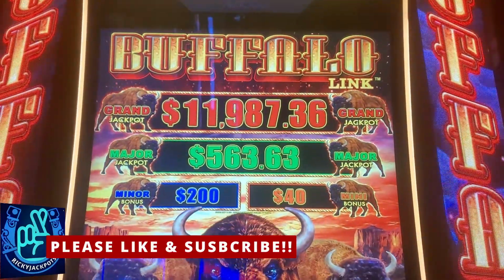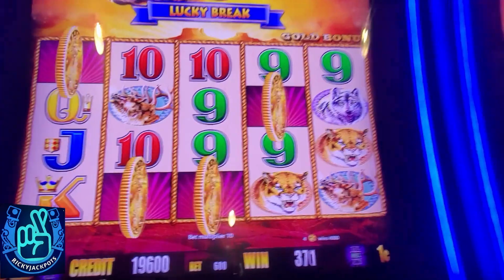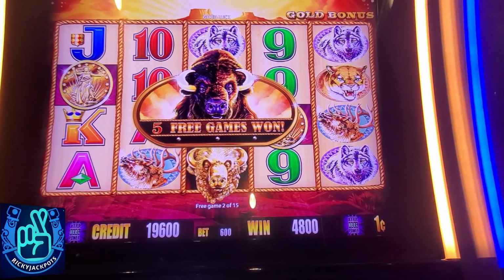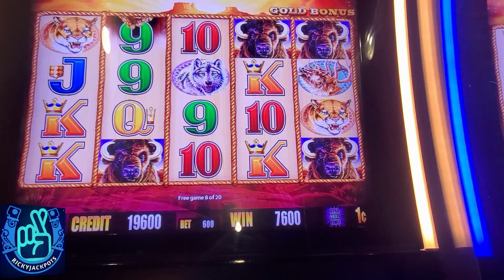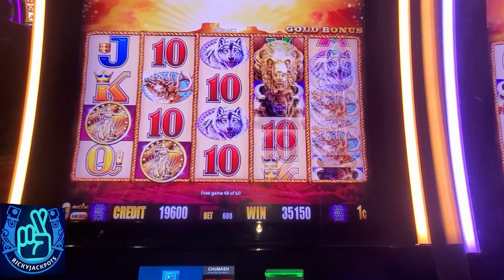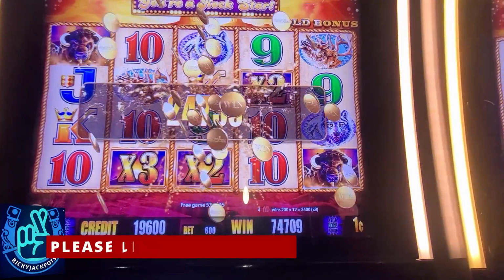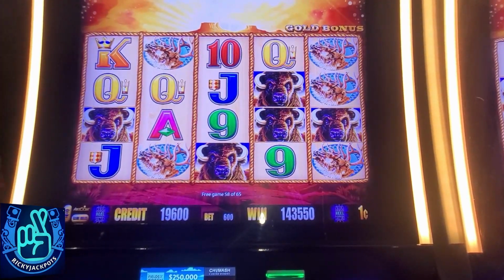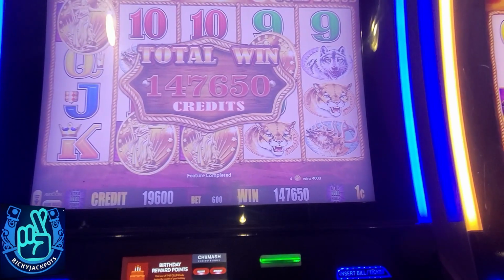JACKPOT ON BUFFALO GOLD (65 FREE GAMES) ALOT RE TRIGGERS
Hello, my You Tube friends I hope u enjoyed this amazing video, this video is a repost from a video, I repost because a copyright you must see Hit a Jackpot hand pay on Buffalo Gold ,65 free Games. My Goal is to reach 2000 Subscribes Thank You in Advance.
Please Gamble responsibly if you have problems please ask help, the purpose of this channel is to share my experience with you as a casino player to show u the cons and pros about gambling and to teach and help you how to play slot machines.

This content is exclusively from Rickyjackpots Slots you cannot reproduce or use this content without my written consent.